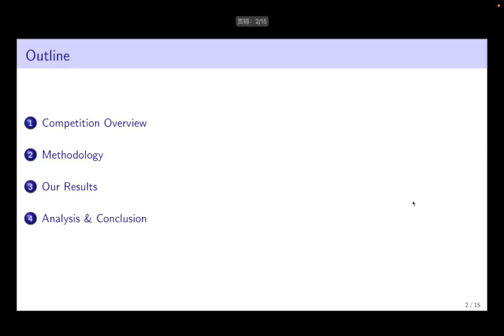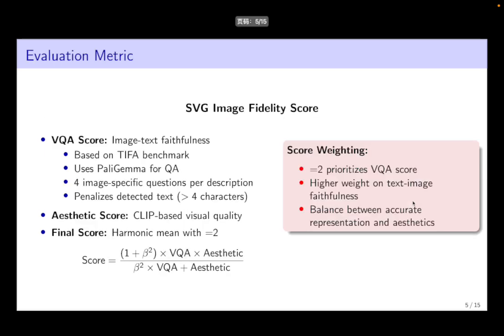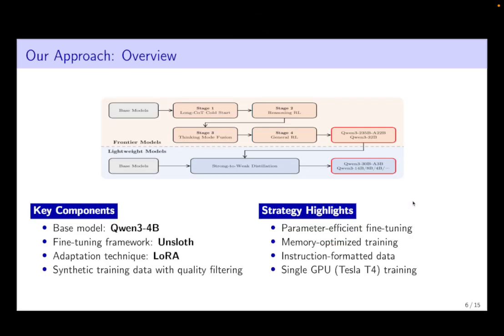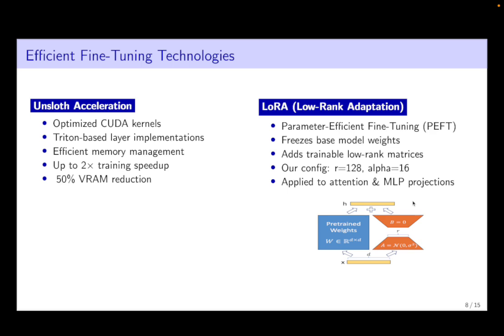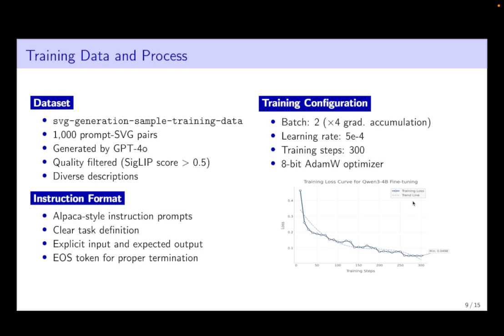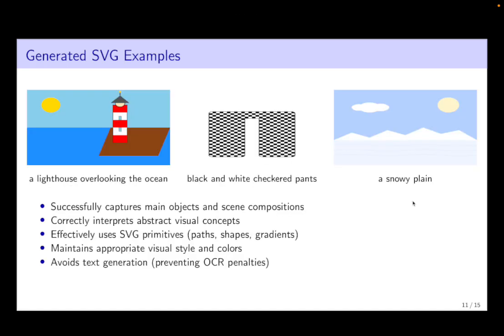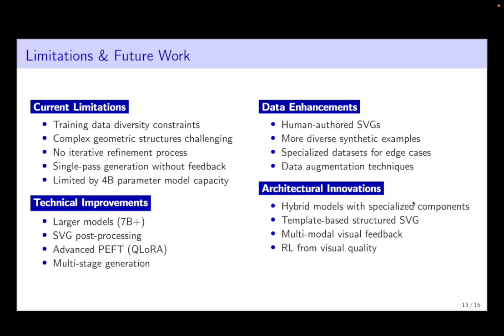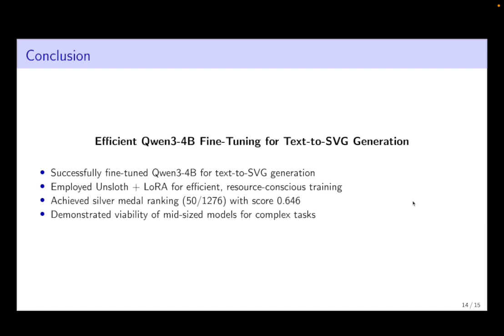Final presentation Zhiwei ZHANG(1155225493)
Efficient Qwen3-4B Fine-Tuning for Text-to-SVG Generation in the Drawing with LLMs Kaggle Competition